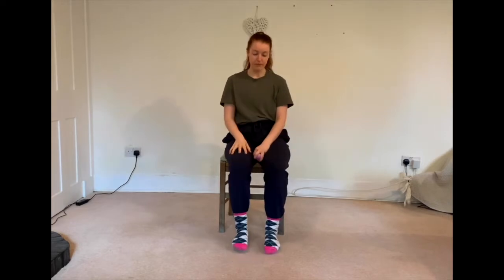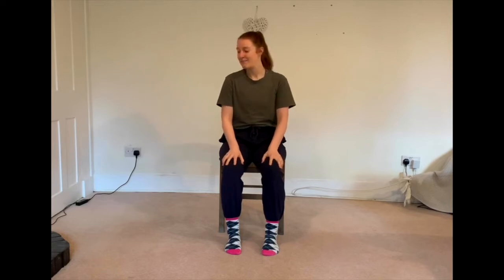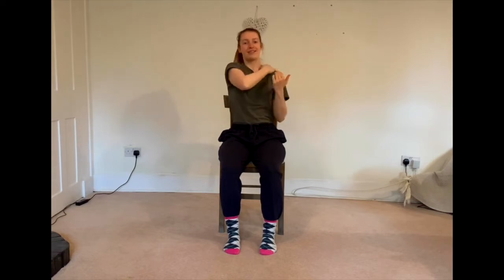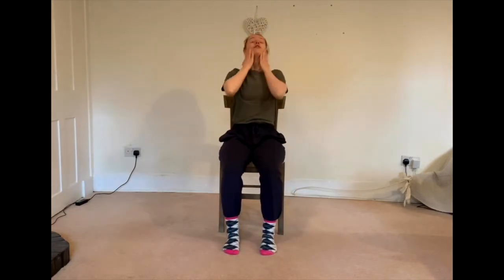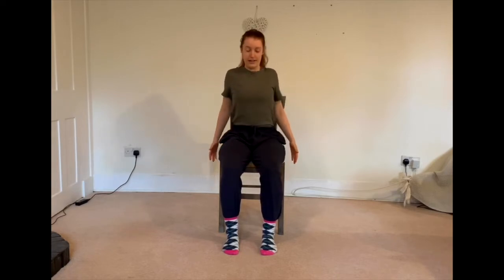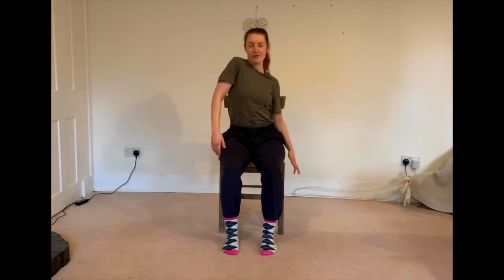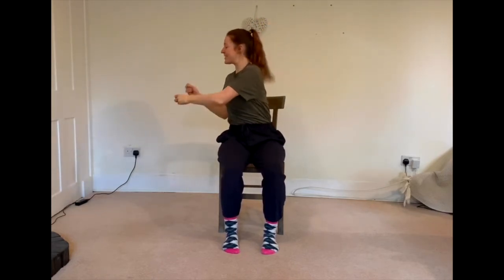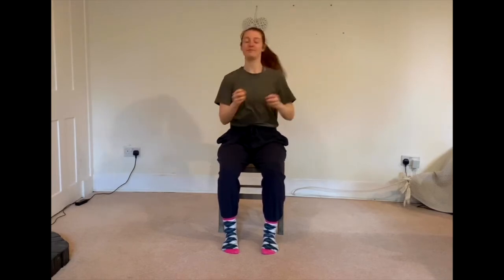Seated Dance 1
Welcome to this seated dance inspired exercise class. Please read the notes below.

Before taking part in a session please make sure you are adequately nourished and hydrated. I suggest taking sips of water throughout the session, and feel free to take breaks as and when you need to.
Make sure the space you are using is clear from unnecessary obstructions.
These sessions should not be causing you additional pain or discomfort! So please do stop if something doesn’t feel right.
We all have different bodies with different abilities and limitations, and you are the expert on your body, so feel free to adapt any movements to suit your own needs. Take the sessions at your own pace and try to get out of them what you want to get out of them – you are not trying to prove anything to anyone!
What to expect / What you will need

Comfy clothes
Sturdy chair
Water
[Optional] Egg shakers / spice jars filled with rice/dried lentils
Music

As we are using royalty free music in the videos, you may want to add your own audio over the top – especially if music is something that helps to energise and motivate you when exercising. You could even turn the video audio off completely and turn on the captions instead, so you don’t have two clashing songs playing at once!

If you want to keep in time with my movement while playing your own audio, I’ve listed the BPM of each video track below. The BPM is the speed of each particular song, so all you have to do is match the video track BPM to the BPM of a song of your choice (you can find the BPM of different songs on websites such as jog.fm). There are also song suggestions at the end of this document! You could then make your own playlist if you wanted to to go with each of the videos.

Seated Dance Fitness 1

Playlist by BPM
Track 1: n/a (any speed is fine)

Track 2: 138

Track 3: 128

Track 4: 130

Track 5: 120

Track 6: 130

Track 7: n/a (any speed is fine)

Music Suggestions by BPM

116 bpm:

I Will Survive – Gloria Gaynor
Smooth – Santana
What Doesn’t Kill You (Stronger) – Kelly Clarkson
Get Lucky – Daft Punk
Blow Me (One Last Kiss) – P!nk
Treasure – Bruno Mars
Sympathy for the Devil – The Rolling Stones
Don’t Bring Me Down – Electric Light Orchestra
Kokomo – The Beach Boys
Boogie Shoes – KC & The Sunshine Band
120 bpm:

Rumour Has It – Adele
Call Me Maybe – Carly Rae Jepson
It’s My Life – Bon Jovi
Lights – Ellie Goulding
I Feel the Earth Move – Carole King
Sugar – Maroon 5
Honky Tonk Women – The Rolling Stones
Control – Janet Jackson
Reach Out I’ll Be There – The Four Tops
128 bpm:

Moves Like Jagger – Maroon 5
Push It – Salt-N-Peppa
We Found Love – Rihanna
The Edge of Glory – Lady Gaga
Uprising – Muse
Love Shack – B-52s
Shut Up and Dance – Walk the Moon
Hung Up – Madonna
130 bpm:

Boom Boom Pow – Black Eyed Peas
On the Floor – Jennifer Lopez
Sexy and I Know It – LMFAO
Pumped Up Kicks – Foster the People
I Kissed a Girl – Katy Perry
You Belong With Me – Taylor Swift
Howl – Florence + The Machine
Don’t Stop ‘Til You Get Enough – Michael Jackson
Barbie Girl – Aqua
Cool Kids – Echosmith
Please Mr Postman – Carpenters
Superman Tonight – Bon Jovi
138 bpm:

Any Way You Want It – Journey
Viva La Vida – Coldplay
Somebody Told Me – The Killers
Accidentally In Love – Counting Crows
Hotel California – Eagles
Jumpin’ Jack Flash – The Rolling Stones
Movin’ Out – Billy Joel

It is important that you read and understand the entirety of Chronically Awesome's disclaimer before using our content. If there is any term that you do not understand then please do not hesitate to discuss it with us by emailing . If you do not agree to any provision in the disclaimer then please do not use the content. You should obtain professional or specialist advice from your doctor or medical professional (as relevant to your circumstances) before participating in any activities offered in or through our Content (as defined in the full disclaimer) and never rely on the Content in place of seeking professional medical advice. You agree that (i) you are voluntarily using or acting upon our Content and, (ii) save where Chronically Awesome is at fault, your use of or acting upon the Content is at your own risk (including, but not limited to, all risk to yourself of harm, injury or illness and in particular any harm, injury or illness resulting from overexertion or exacerbation of any medical conditions caused by the use of the Content).